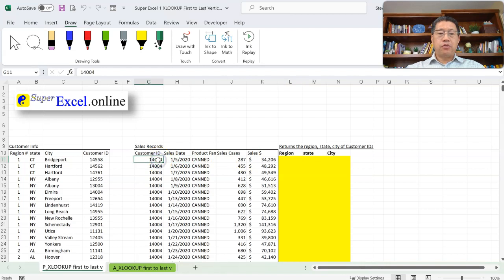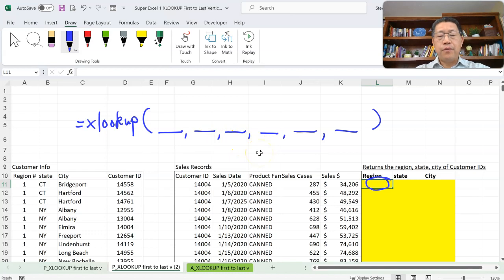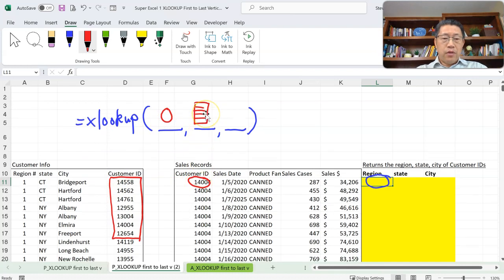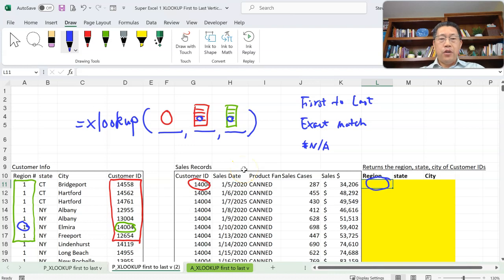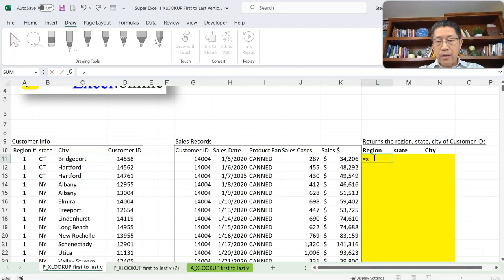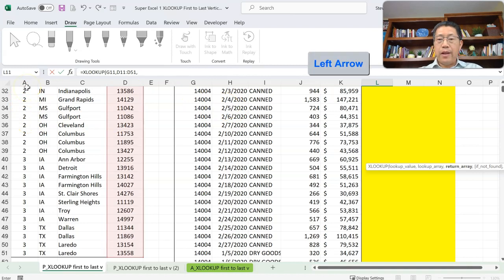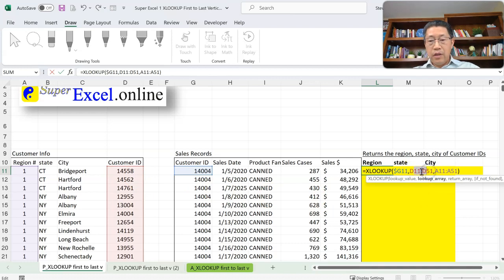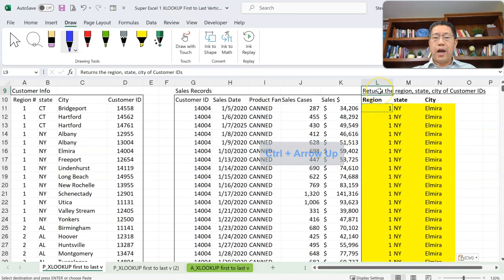Learn Excel XLOOKUP Inside Out - 1: Vertical Lookup